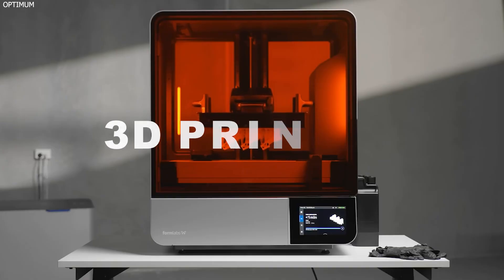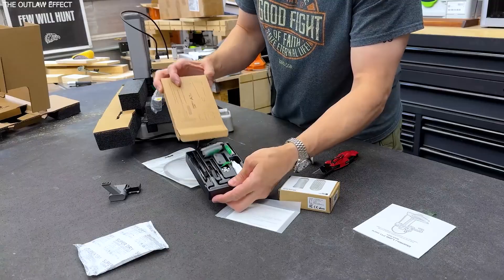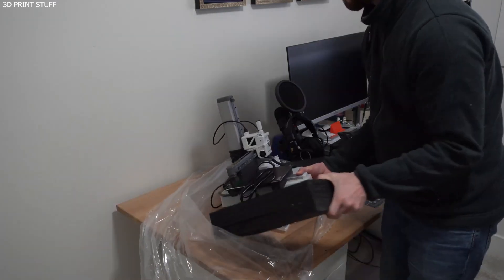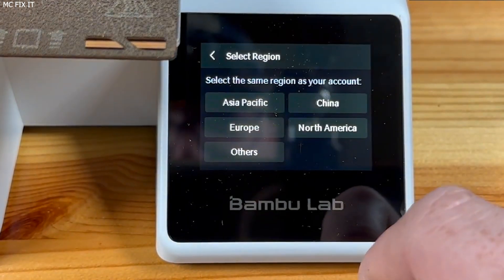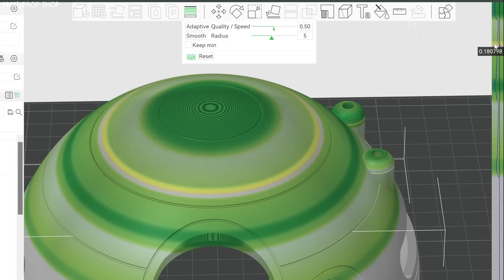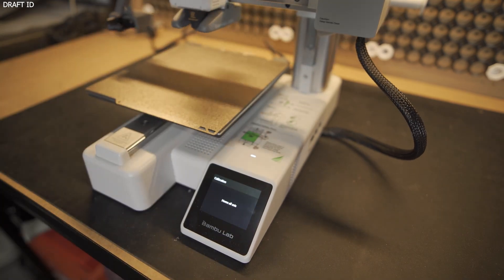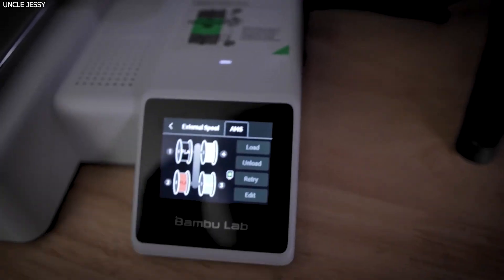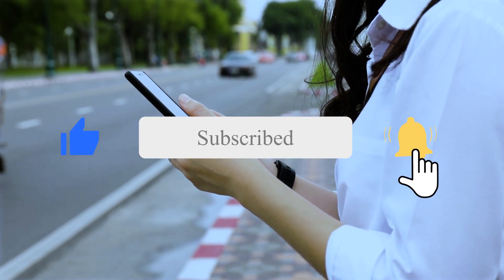Bambu Lab A1 Mini Review - BEST 3D printer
After testing countless 3D printers over the years, I’ve finally found one that truly stands out for beginners — the Bambu Lab A1 Mini. In this video, I’ll show you why this compact, plug-and-play printer is not just good… it's possibly the best first 3D printer ever made.

Forget confusing setups, firmware tinkering, or endless tutorials. The A1 Mini offers a seamless experience from unboxing to printing, with features like automatic calibration, a friendly touchscreen interface, and even multi-color printing (with the AMS Lite combo).

While many people complain about the small 180mm³ build volume, they’re missing the point — this printer is built for joy, simplicity, and instant results.

Whether you're new to 3D printing, want a no-hassle desktop printer, or need a gift that inspires creativity, the A1 Mini just works. Let’s dive in and see what makes this machine a total game-changer.